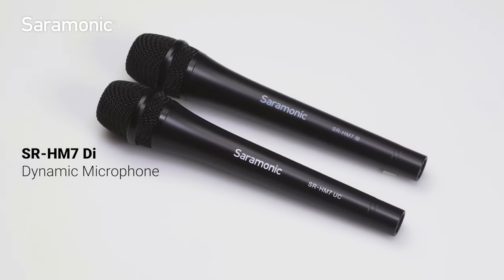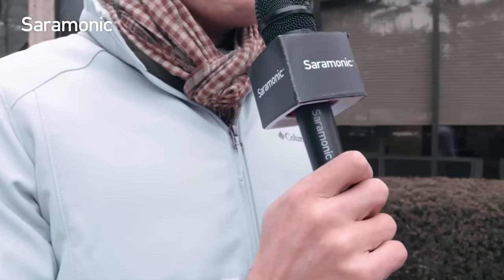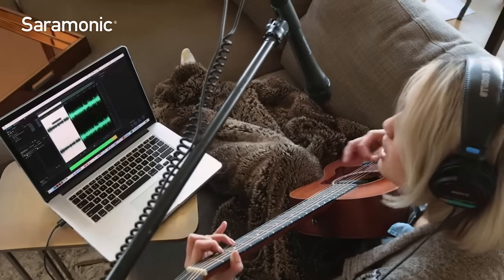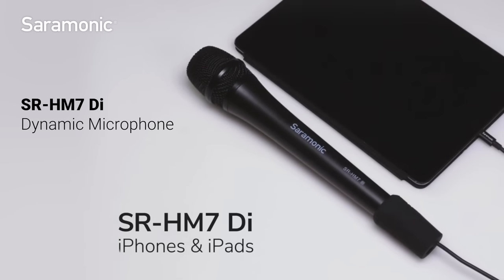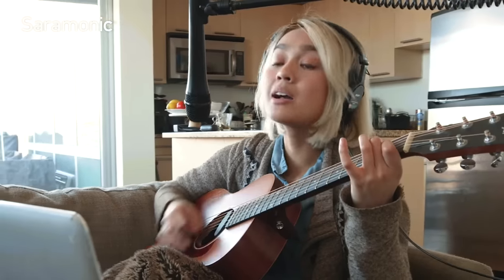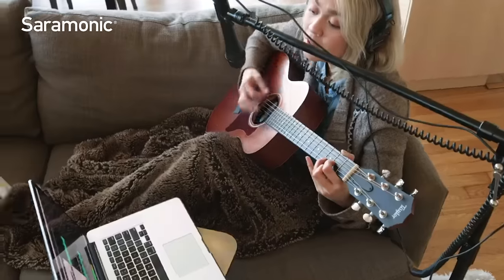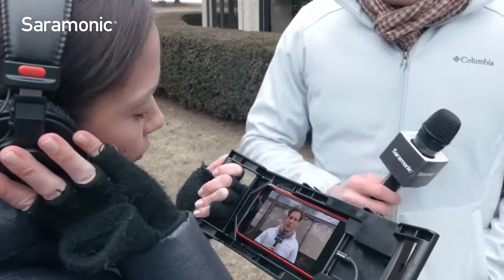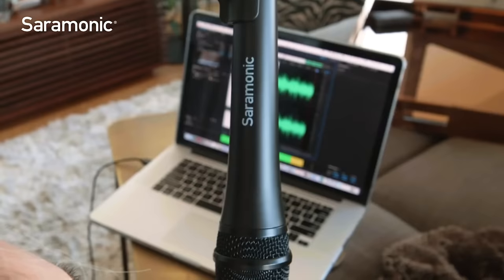Saramonic SR-HM7 Di Hand-held dynamic microphone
The Saramonic SR-HM7 Di is a handheld digital dynamic microphone designed for IOS devices and PC,With pure digital pre-amp,high quality microphone capsule and refined signal conversion system,it produces broadcast-quality audio recording for mobile journalists,podcasters and musicians